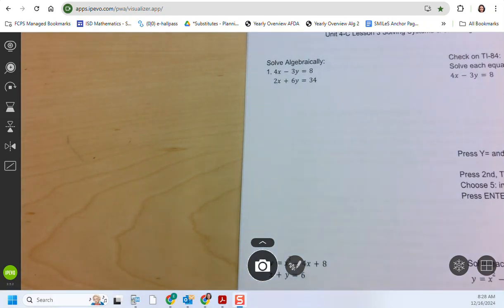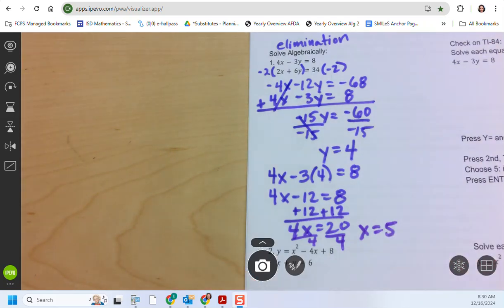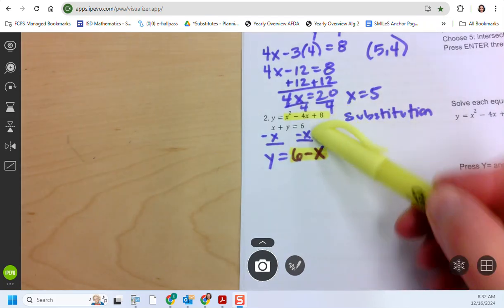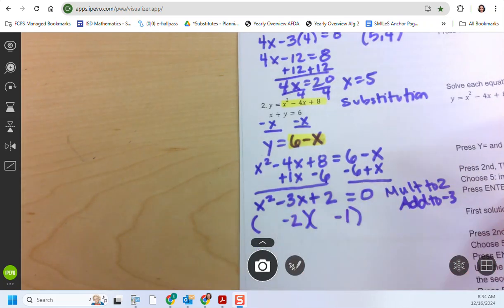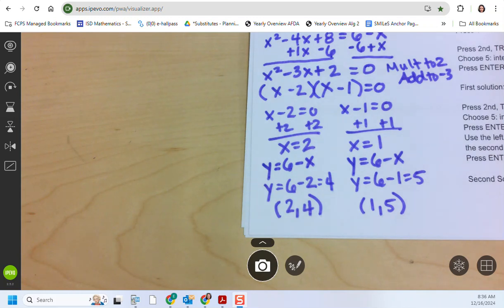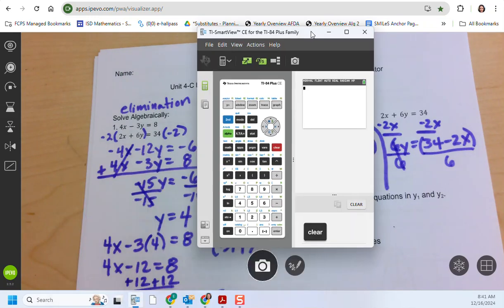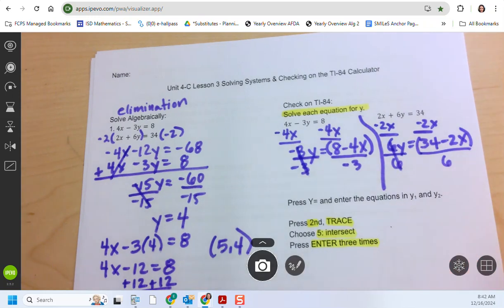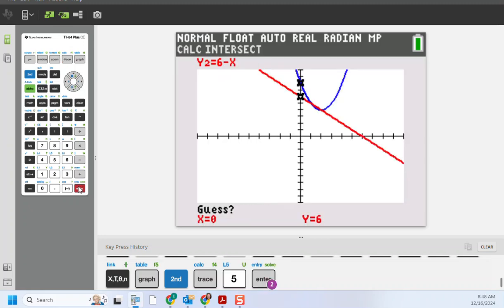A2 U4C Solve by Graphing Warm Up Video